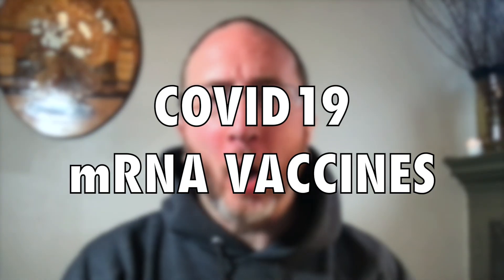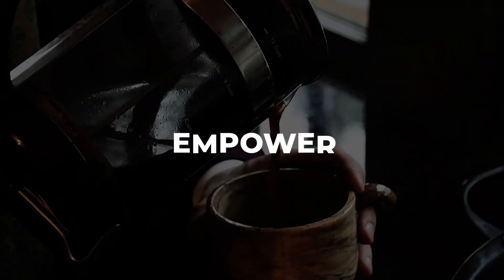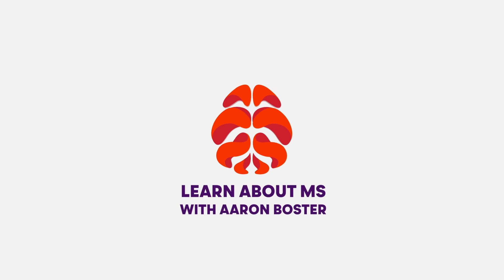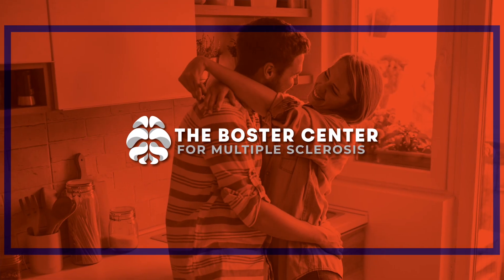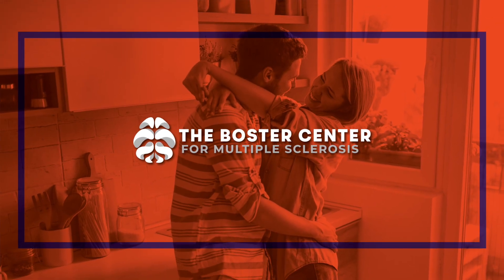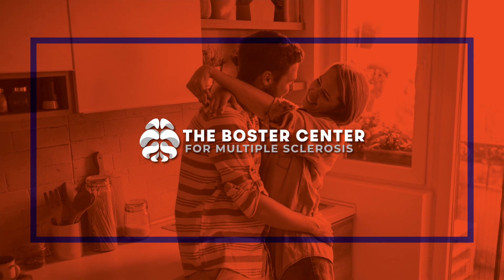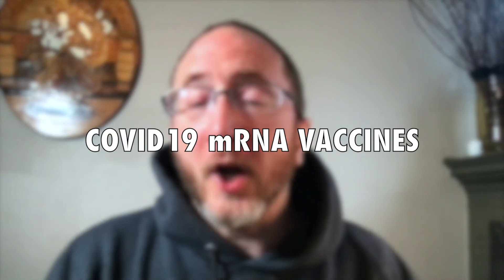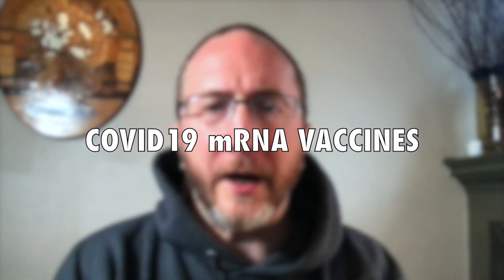Multiple Sclerosis Vlog: mRNA VACCINE COVID19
In this video, I teach you about the mRNA vaccines for covid 19 [Part 2 of 2]

The Boster Center for Multiple Sclerosis accepts all major insurance carriers and sees new patients from around the globe, both in office and via telemedicine.